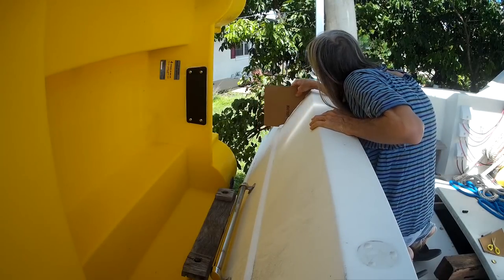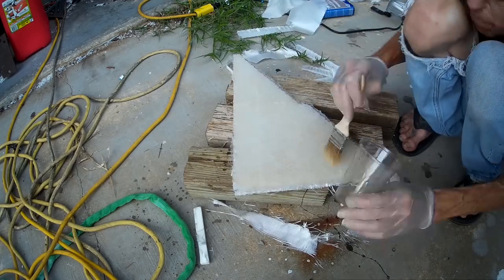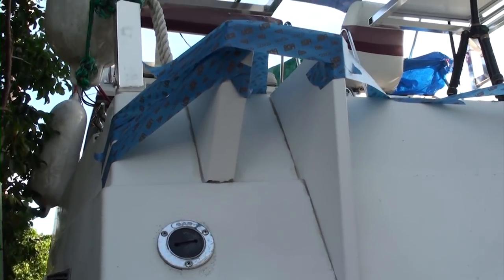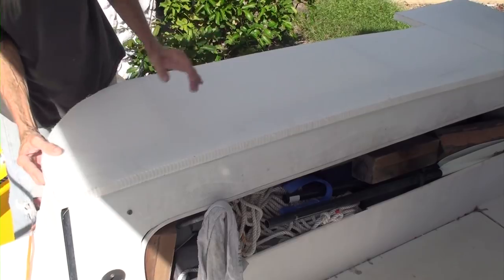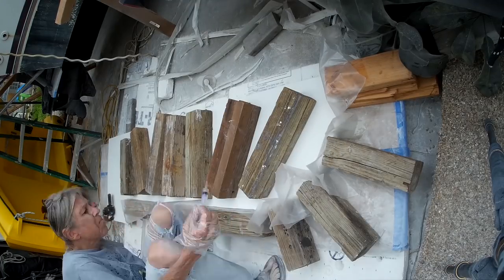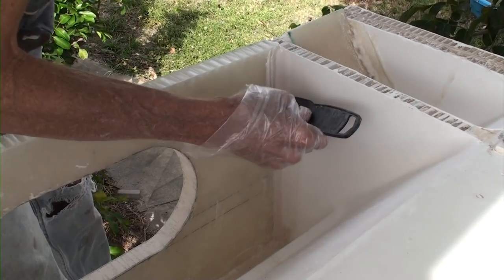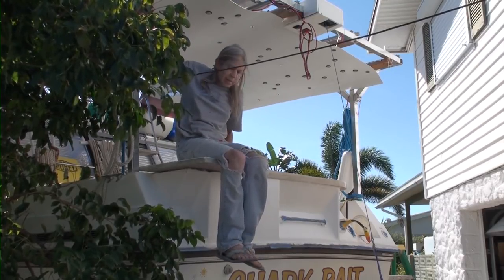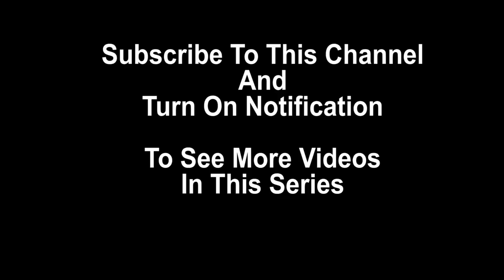Making Nidacore countertop on a boat transom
This is part of a series I did about fabricating structures with honeycomb core and fiberglass.  Making cardboard template, cutting core, fiberglass layup, tabbing (to assure bond), Attaching to other structures.
I finally get the generator doghouse on the boat !